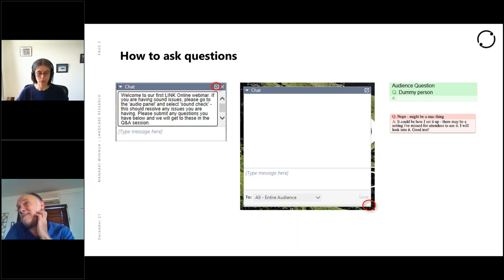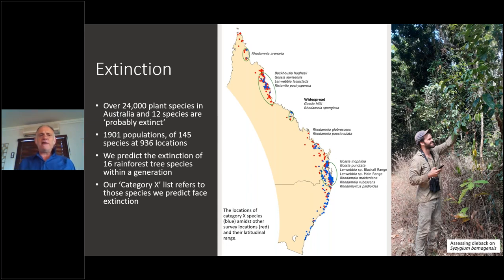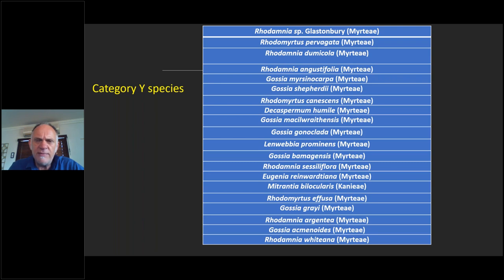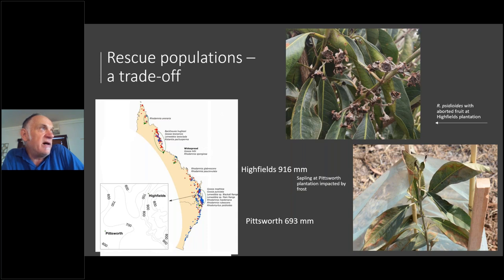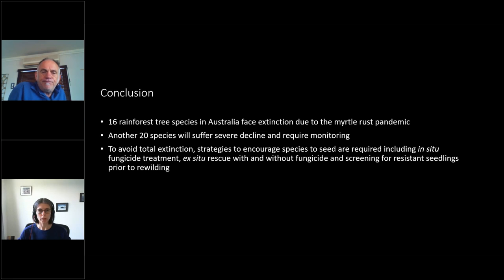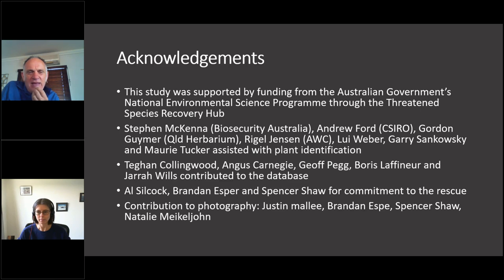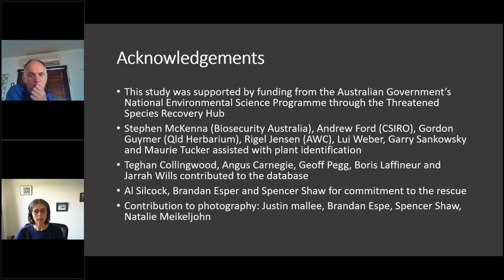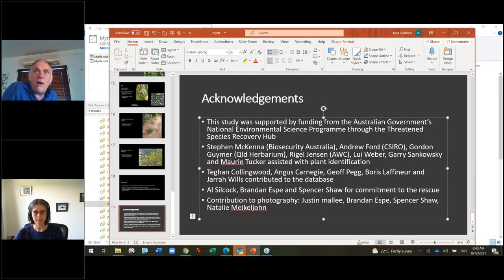Beyond Myrtle Rust: Unprecedented extinction of tree species by fungal disease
The plant disease myrtle rust was first recorded in Australia in New South Wales in 2010. By 2012, it had reached the northern tropics and it has now been detected on 358 native Australian species. There is an urgent need to quantify the risk this disease poses to native flora and to implement management strategies. Rod Fensham and colleagues have developed a novel system to assess myrtle rust severity, applicable across all species of Australian rainforest Myrtaceae.

Join us to hear Rod talk about his assessment of myrtle rust symptoms on 145 species at 936 locations across eastern Australia. His results predict the imminent extinction of 16 rainforest tree species in the wild within a generation. A further 20 species may be at risk, but further monitoring is required to determine their fate. Rod will also talk about strategies for in-situ and ex-situ rescue that could help avoid total extinction.